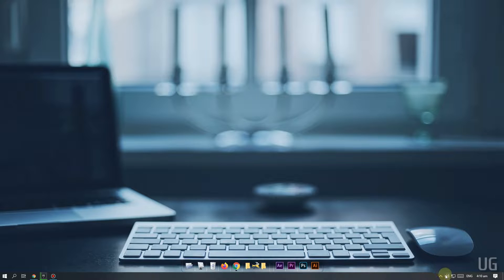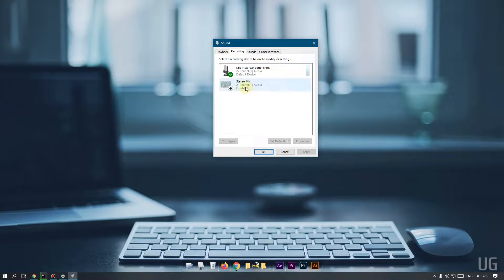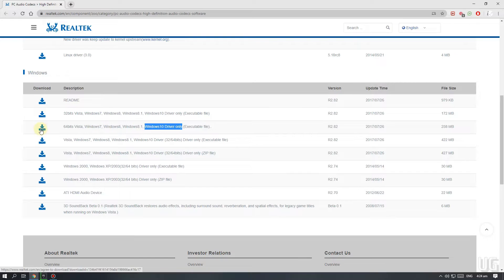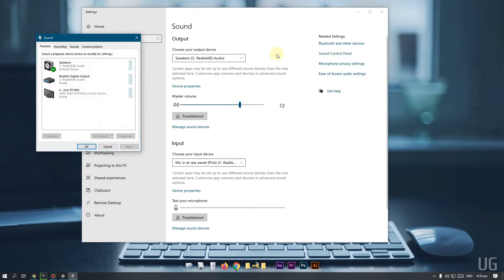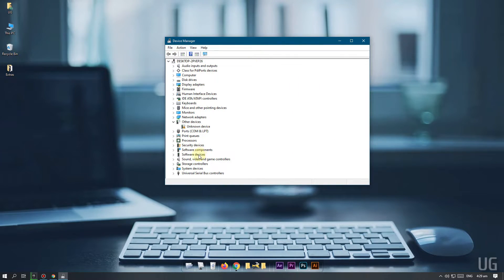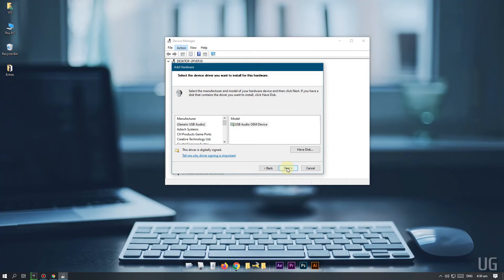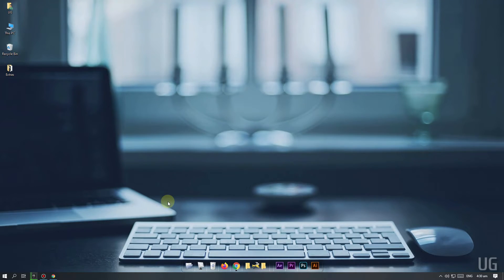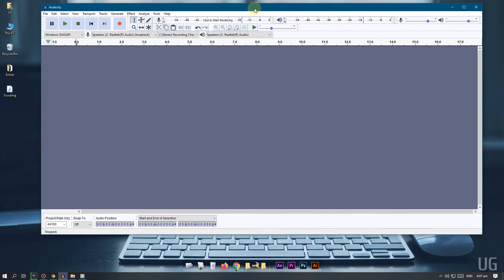How to enable or get Stereo Mix on Windows 10 - No Stereo Mix Option Solution - 2020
How To Solve Missing Stereo Mix on Windows 10. How to Get Stereo Mix on Windows 10 - No Stereo Mix Option Solution. Enable Stereo mix on Windows 10 - After Update Tutorial

Possible Reasons of Missing Stereo Mix feature:
00:00  --- Stereo Mix is Disabled by Windows or Audio Chipset.
00:47  --- Audio Drivers Issue.
01:49  ---  Audio Hardware is not properly installed. [Skip this - causes Blue Screen]
03:20  --- Stereo Mix feature is not supported by your Audio Chipset/hardware

Solutions:
1 - Go to sound Control Panel and Enable Stereo Mix.
2 - Download and install audio drivers.

3 - Install Audio Hardware - [Skip this - causes Blue Screen - Only works on some old computers]
4 - Use Audacity Program instead of Stereo Mix.

how to download realtek audio driver for windows 10
stereo mix windows 10 khi mở nhạc trong game

stereo mix windows 10 tidak berfungsi
stereo setting in windows 10
windows 10 no stereo mix option
windows stereo mix 2020